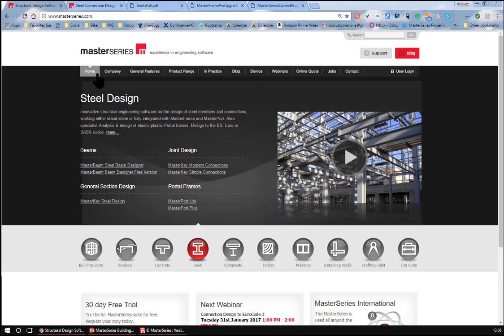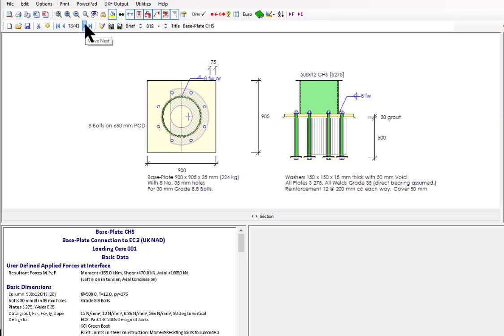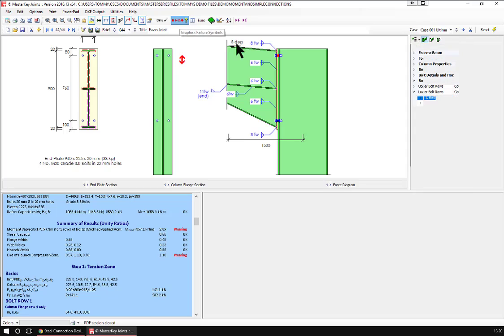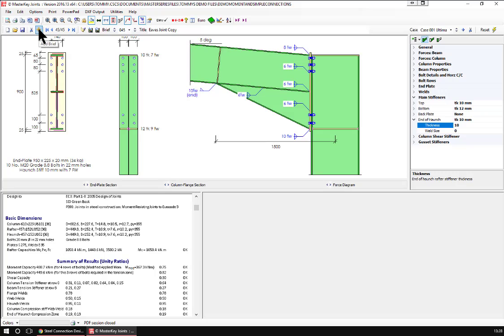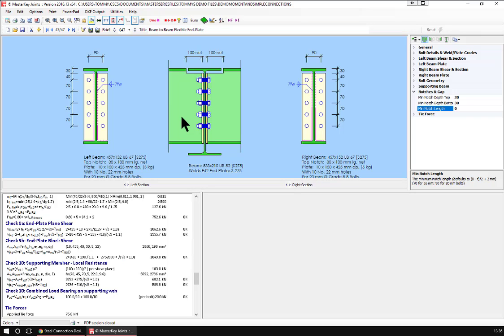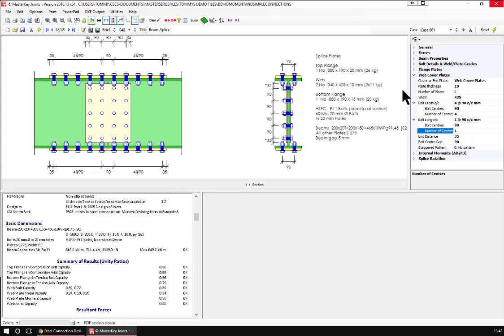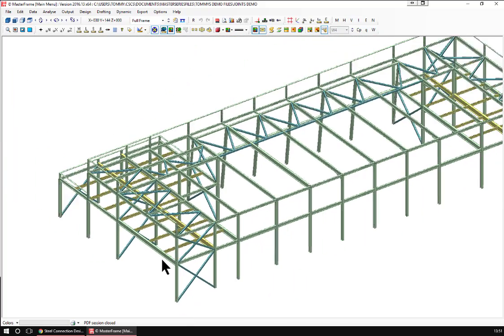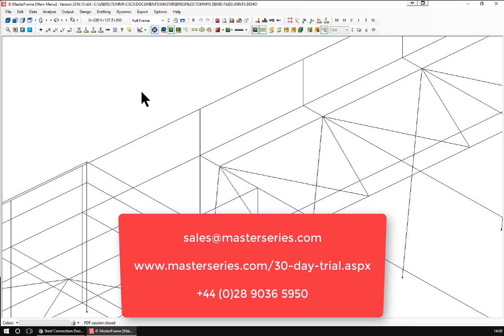MasterSeries 2016 - Moment & simple Connections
EuroCode 3 design of Moment & Simple Connections

Table of Contents:

00:00 - Introduction
00:11 - System
04:44 - Typical Connections
12:06 - Design
15:50 - Reverse Moment
18:36 - Auto Design
21:33 - Base Plate
24:27 - Base Uplift
26:53 - Simple Connections
31:17 - Plate Girder Beam Splice
38:07 - Print Out
40:11 - DXF Output
42:53 - Integrated Joint Design
43:21 - Design Groups